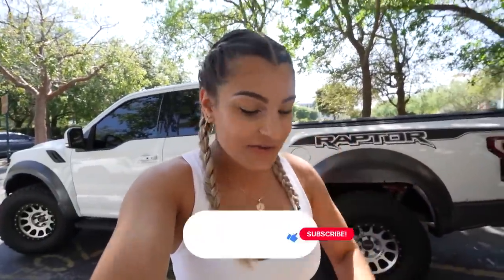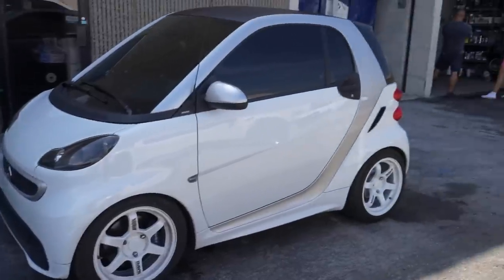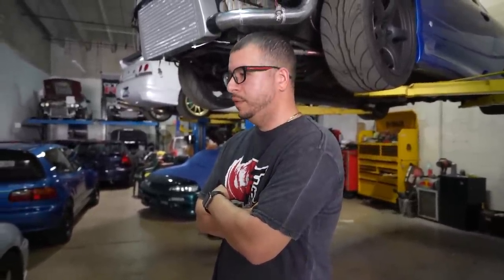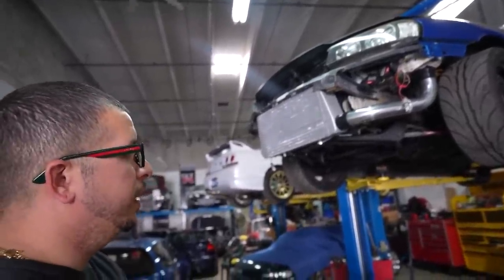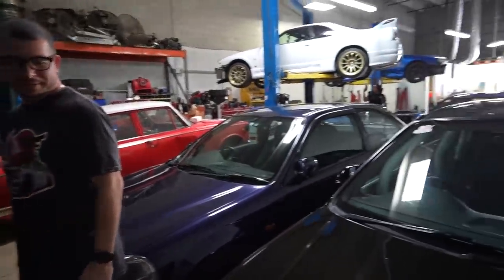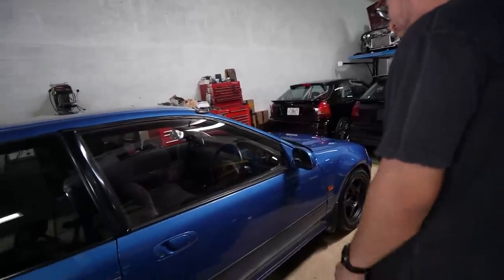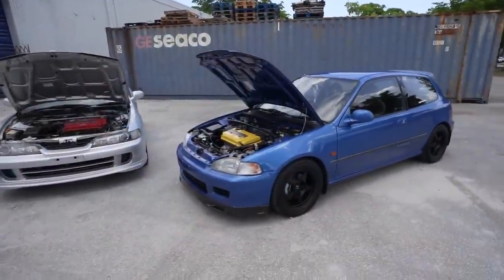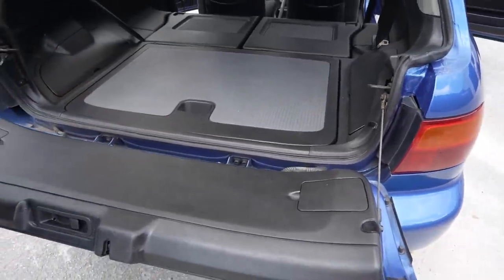JDM CAR SHOPPING IN MIAMI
The link you are looking for is on my website 😉